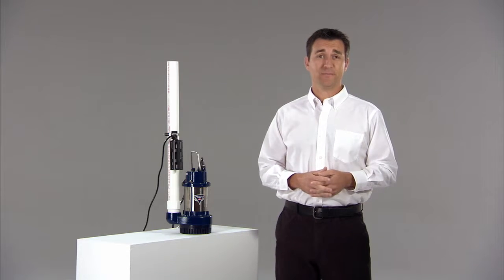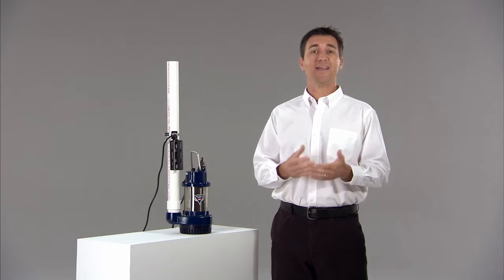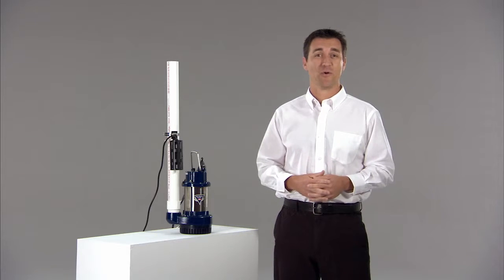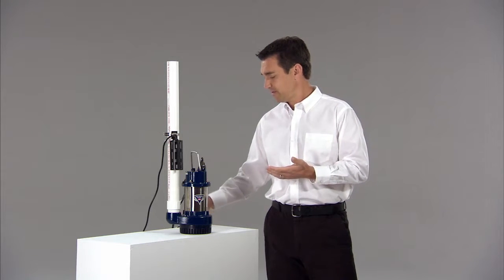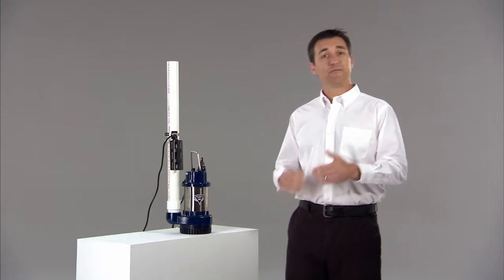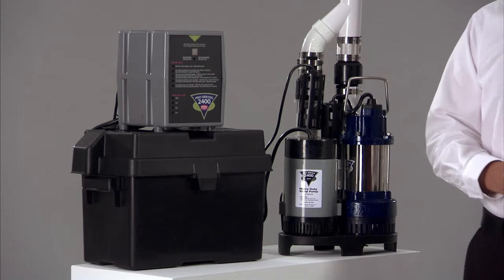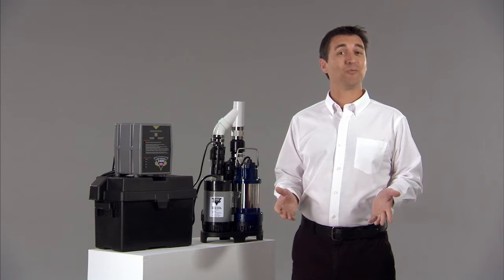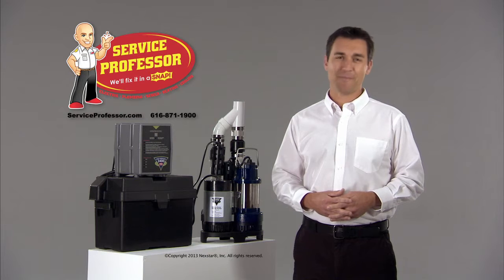Sump Pump Maintenance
Here comes the (rain). do do do dooooo. In the event of heavy rainfall, are you prepared? Having a Sump Pump will ensure that when storms roll in they don't invade your home too.